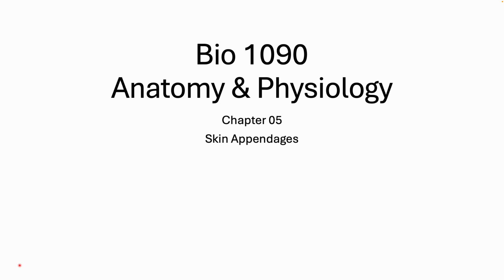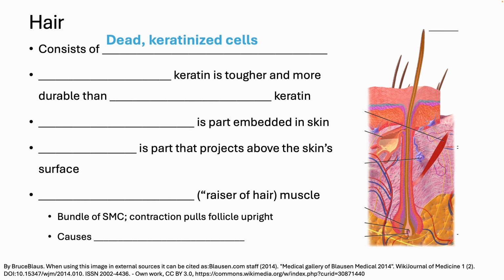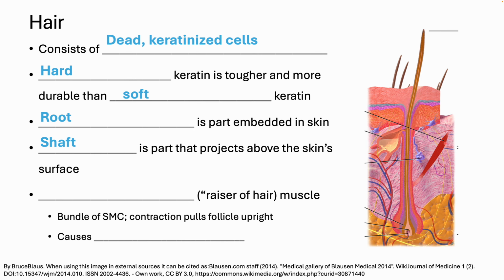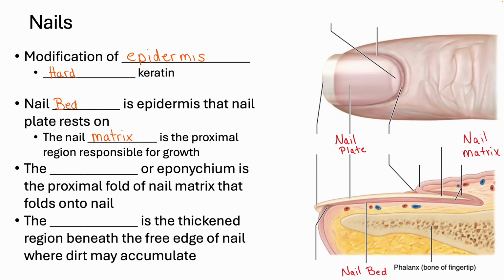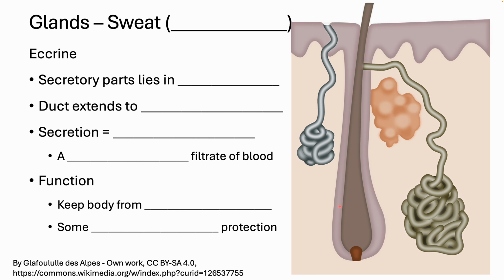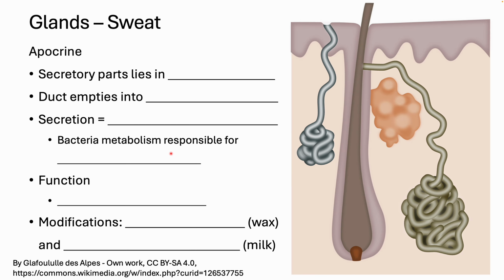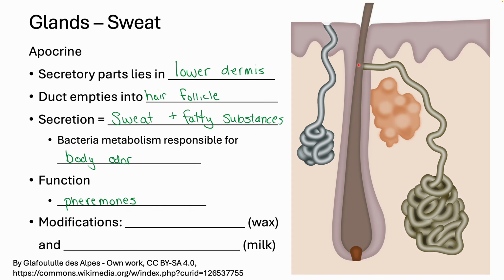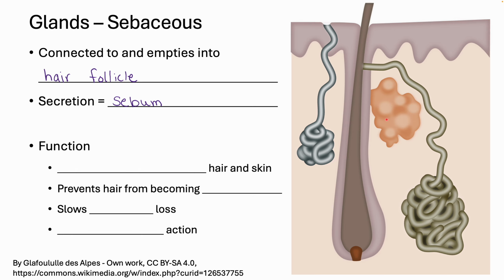Bio 1090 Lecture 12 Skin Appendages and Glands